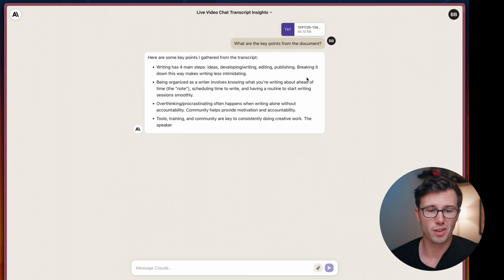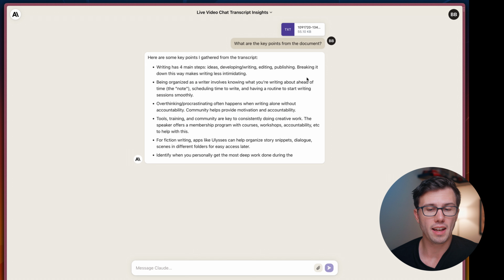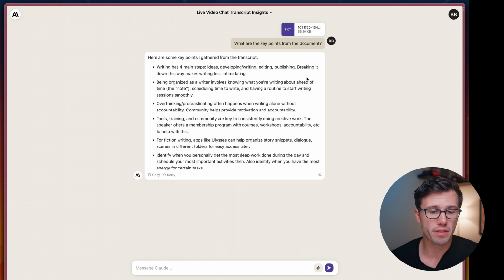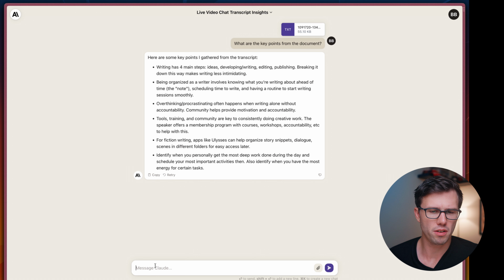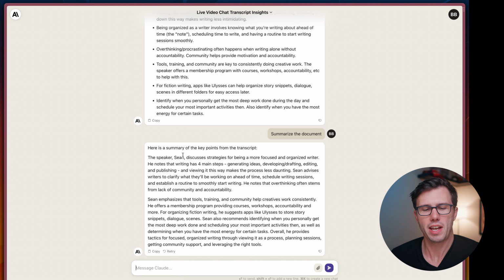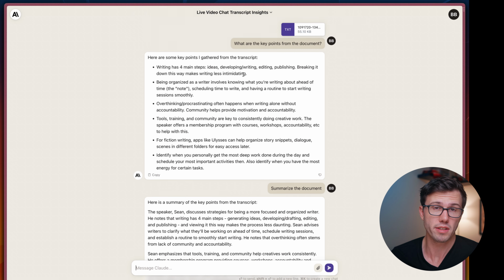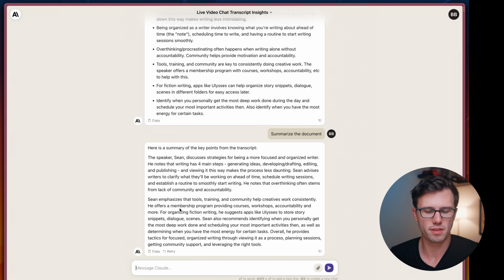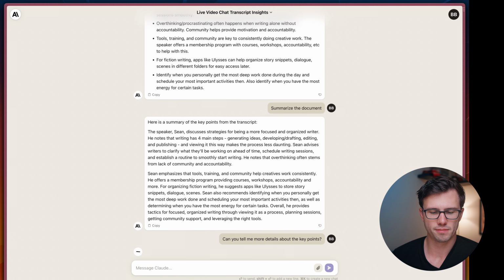Can AI tell if a video is worth watching? Yep, here's how...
Let's discuss how to get the key ideas out of any audio or video using modern AI Tools. We'll use Whisper, attempt to use ChatGPT and Claude.ai. We'll get AI to tell us the key ideas from each video, and in the end we'll see if AI can tell us which parts of a video are actually worth going back and watching.

📶 Next Steps
1. Check out 🔎 Finding Focus, the email newsletter where I share my reflections from the past week to improve your focus and creativity.
2. We've got a bunch of people from all areas, but we don't have you... 🎉 You should join and come hang out
3. Your support encourages me to continue making things and sharing them with the world. You also get a bunch of useful Digital Assets.

🕐 TIMESTAMPS
00:00 - Intro
00:57 - The Core Question
01:05 - MacWhisper
01:33 - Transcription
01:46 - Why we can't use ChatGPT
02:04 - Which AI can we use?
02:17 - Getting the Video
02:57 - Having MacWhisper Transcribe the File
05:32 - Can Claude tell us which parts to watch?
05:38 - Exporting out Timestamps
05:55 - Have Claude Analyze VTT Format
06:33 - Reviewing Claude's Timestamps
08:27 - Thoughts on Claude's Performance
08:39 - Thank you

🎵 Artist Attribution
"Remember"